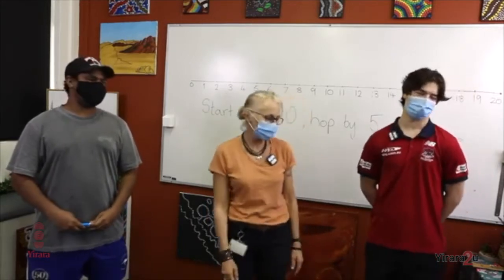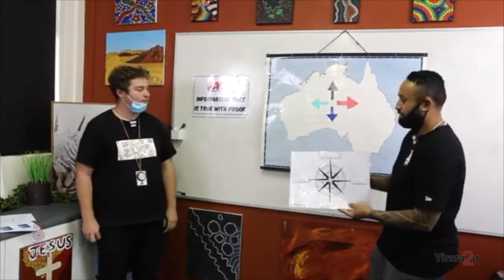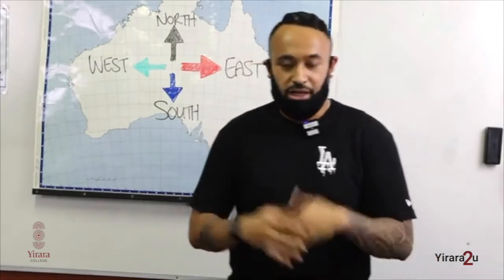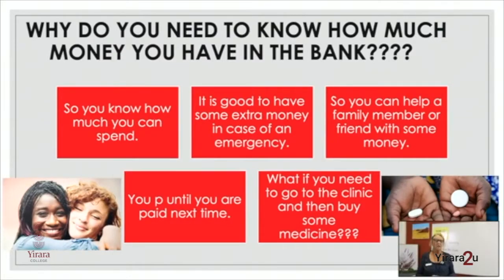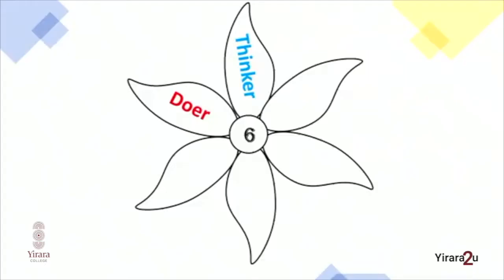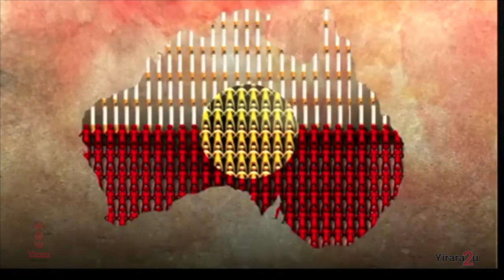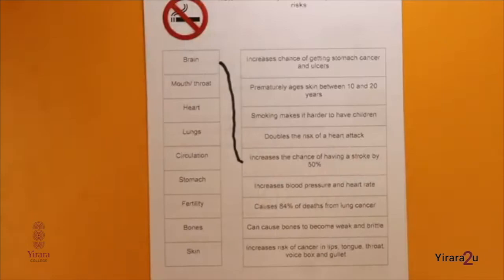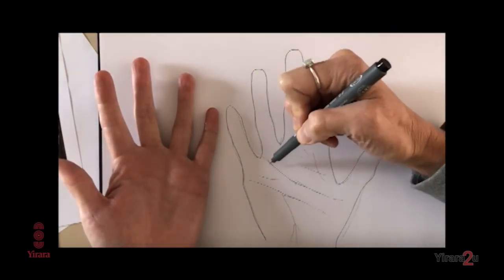Yirara College Streaming Lessons - Tuesday 8th February 2022